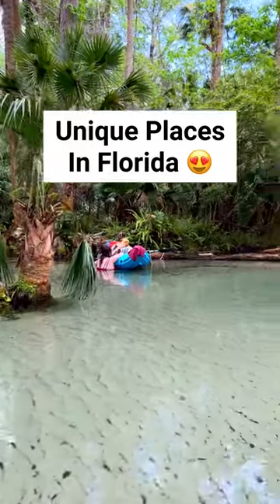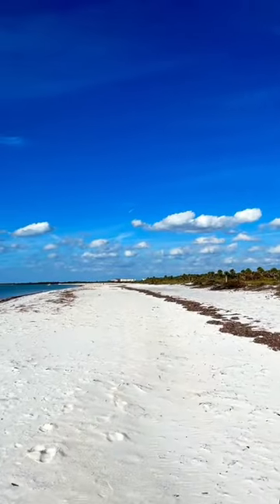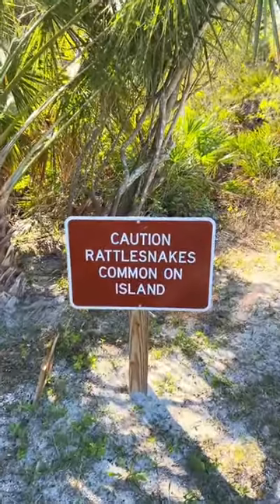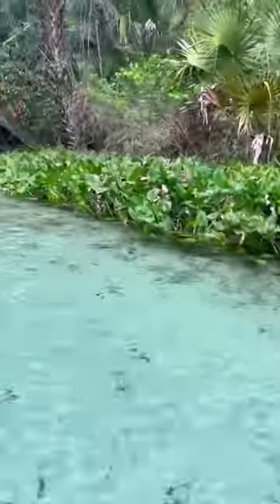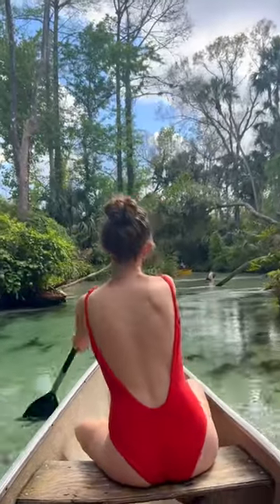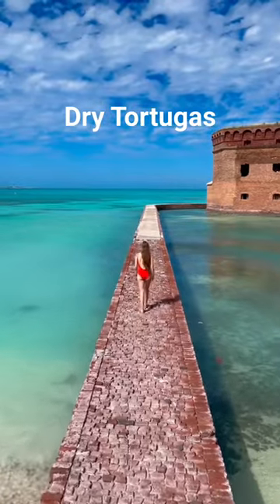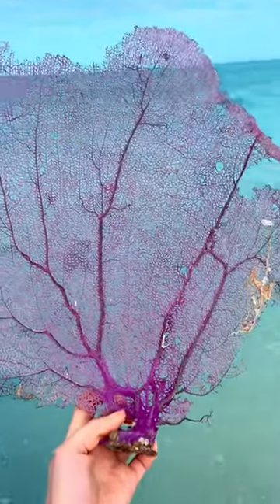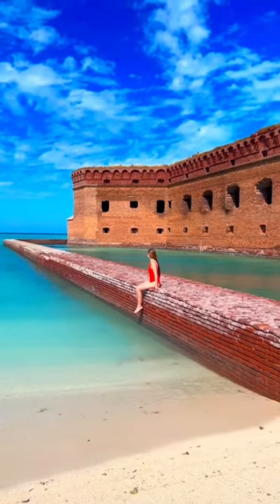Explore Florida's Most Incredible Destinations!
If you haven't visited these spots, put them on your Florida Bucket List!

Thank you Followmeaway for sharing